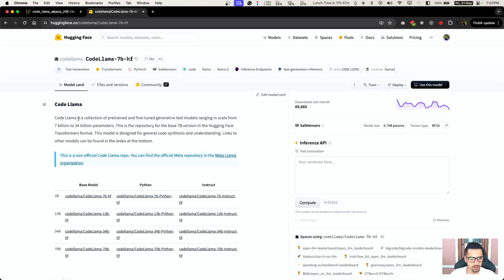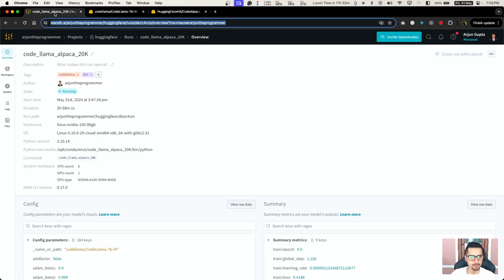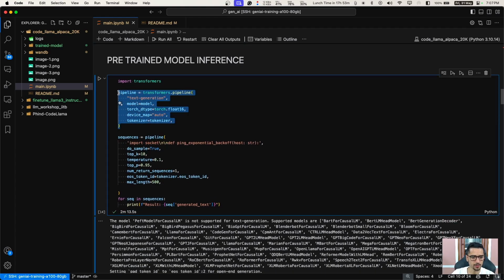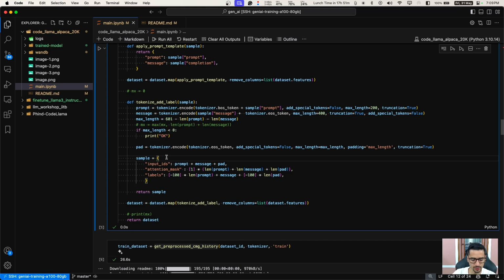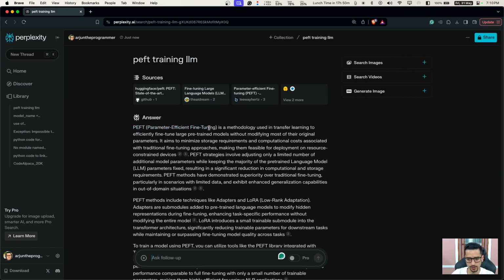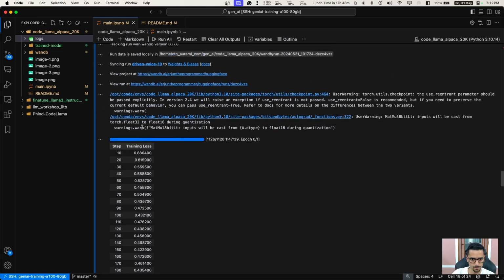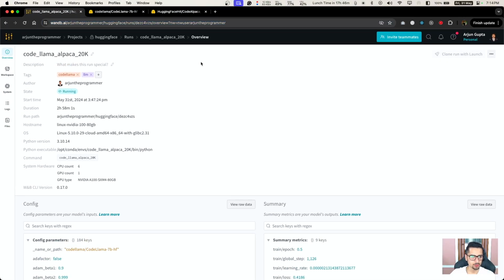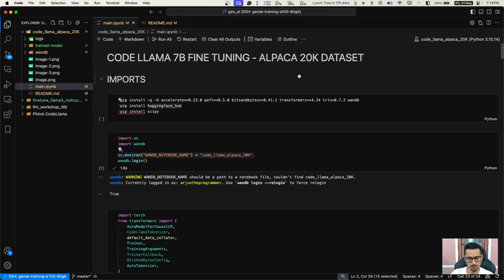Finetune CodeLlama 7B HF LLM Model | Alpaca 20K Dataset | 31st May 2024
GPU TYPE: A100 80GB
VRAM USED: 11.6GB

Training Dataset: HuggingFaceH4/CodeAlpaca_20K

Dataset Size: 20K rows (train: 18K, test: 2K)

Pretrained Model: codellama/CodeLlama-7b-hf

Finetuning Training Time: 1 hour 47 mins